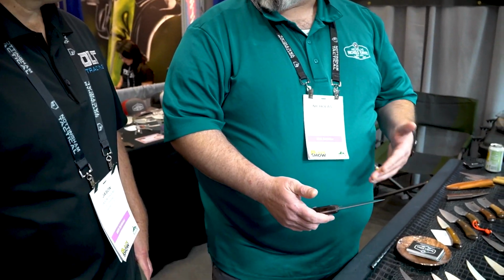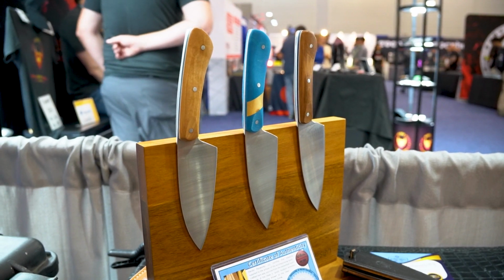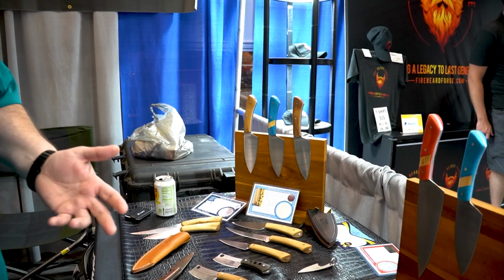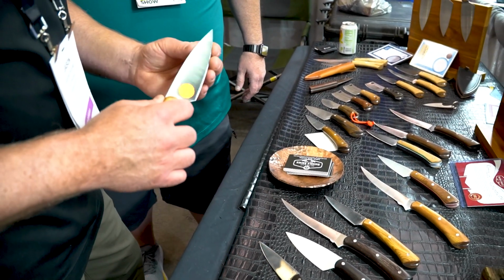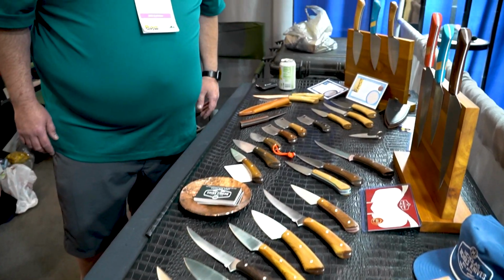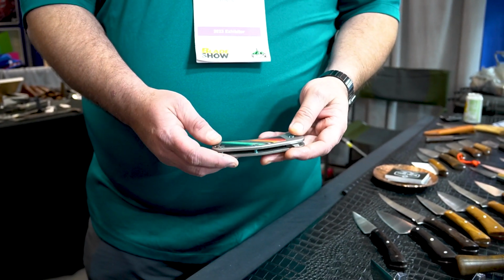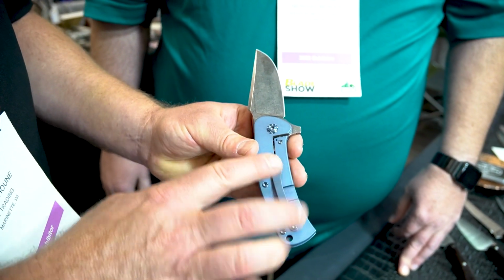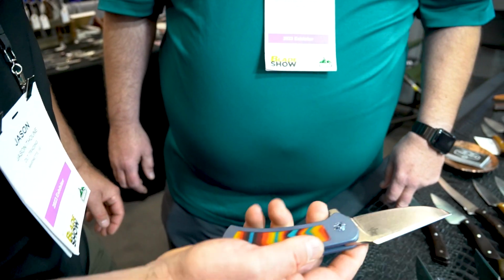Nicholas Nichols Knives | The History Within The Knife | Blade Show 2023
Jason Thoune meets with Nicholas Nichols at Blade Show 2023. Nicholas explains the various materials used when developing his blades for every day use and the newest edition to his knives, the Guppy Folder.